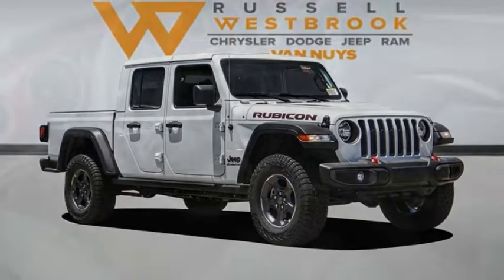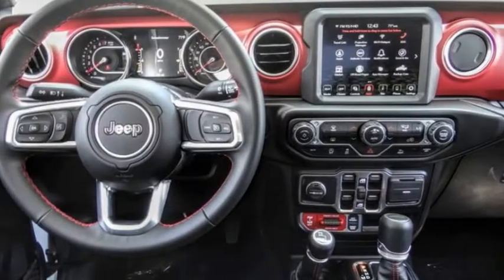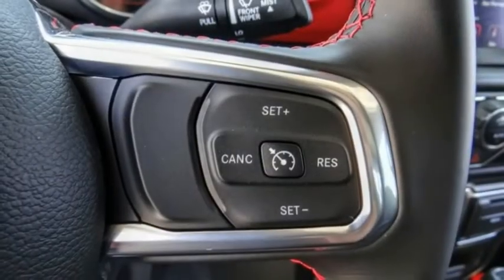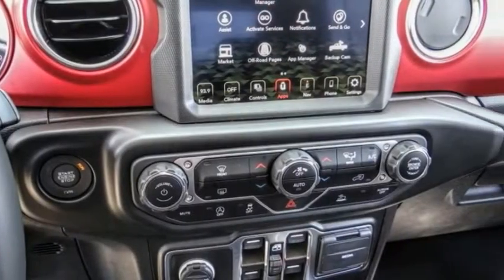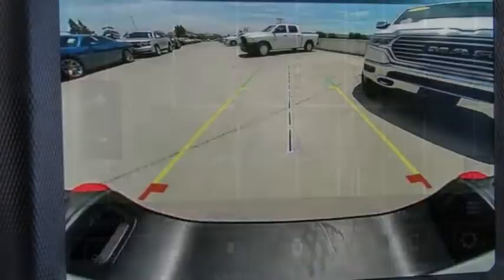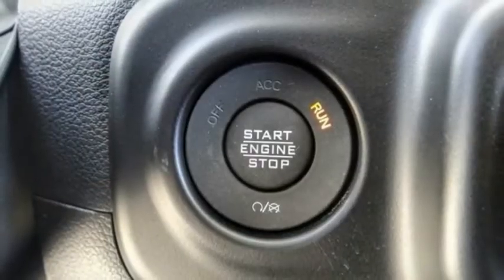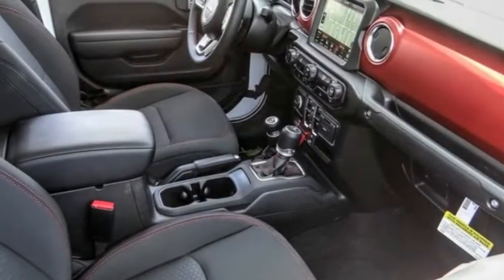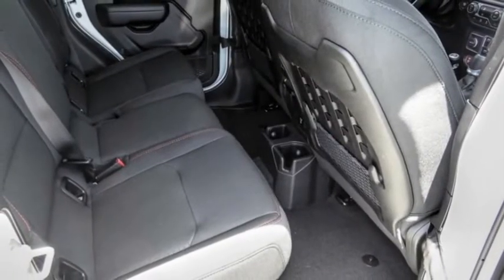2022 Jeep Gladiator VAN NUYS LOS ANGELES SAN FERNANDO VALENCIA CANOGA PARK GL23759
2022 Jeep Gladiator Rubicon 4x4

RUSSELL WESTBROOK CHRYSLER DODGE JEEP RAM PROUDLY SERVICING VAN NUYS, LOS ANGELES, SAN FERNANDO, VALENCIA, CANOGA PARK, & SURROUNDING SOUTHERN CALIFORNIA LOCATIONS. THIS WHITE 2022 Jeep GLADIATOR IS EQUIPPED WITH A 3.6L V6 24V VVT, AUTOMATIC TRANSMISSION, AND RECEIVES AN ESTIMATED 16 City/23 Hwy MPG. CONTACT RUSSELL WESTBROOK CHRYSLER DODGE JEEP RAM OF VAN NUYS TO SCHEDULE A TEST DRIVE AND TAKE THIS 2022 Jeep GLADIATOR HOME TODAY, OR VISIT OUR SHOWROOM CONVENIENTLY LOCATED AT 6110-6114 VAN NUYS BLVD VAN NUYS, CA 91401. STOCK #: GL23759 | 2022 Jeep Gladiator Rubicon 4x4 POWER WINDOWS AIR CONDITIONING TRACTION CONTROL 2022 Jeep GLADIATOR Rubicon 4x4 Russell Westbrook Chrysler Dodge Jeep Ram of Van Nuys is driven and focused to ensure the highest customer satisfaction. A team above all, but above all a team. STOCK #: GL23759 | VIN: 1C6JJTBG6NL165240 | 2022 Jeep Gladiator Rubicon 4x4 POWER WINDOWS AIR CONDITIONING TRACTION CONTROL Russell Westbrook CDJR of Van Nuys